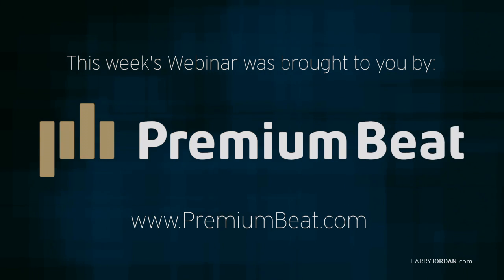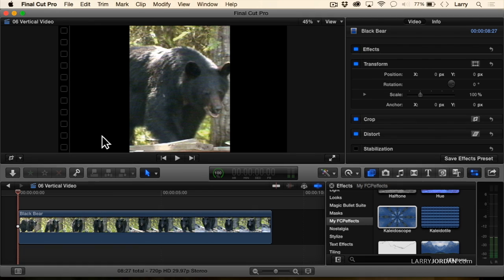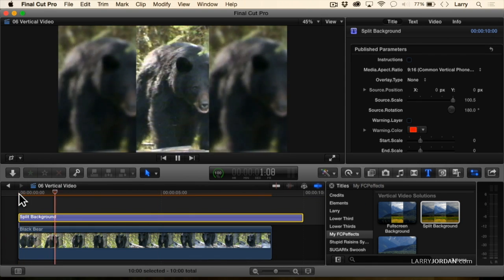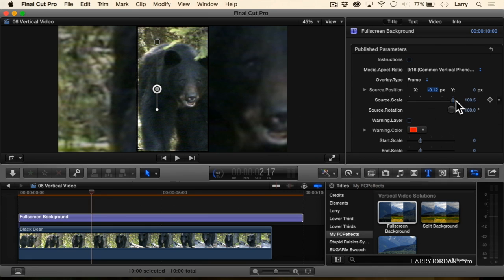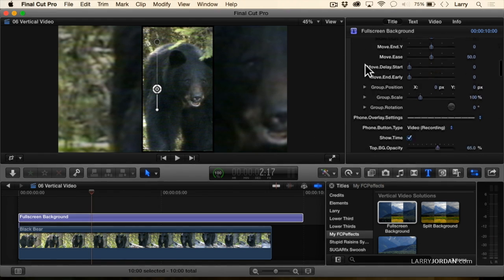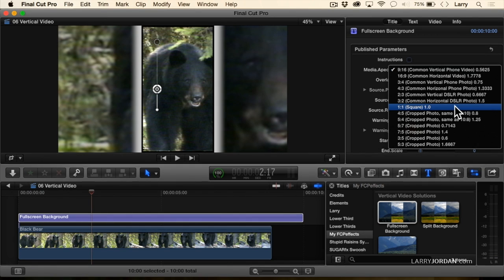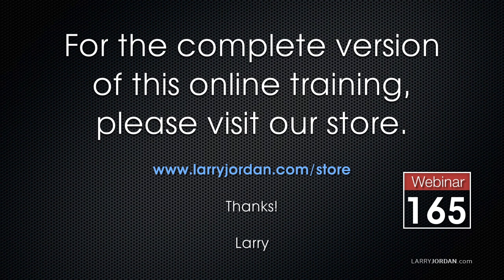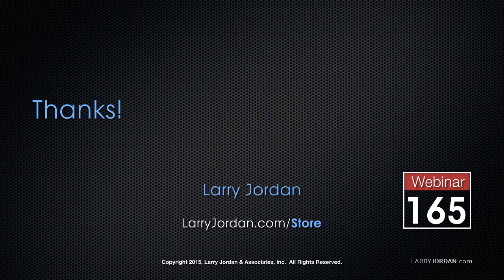Move Up with FCP Effects' "Vertical Video Solutions"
In this short excerpt from that webinar, Larry presents Vertical Video Solutions from FCP Effects, an effects plugin that works easily with vertical video and other irregular media and is compatible with all common aspect ratios. Check it out!